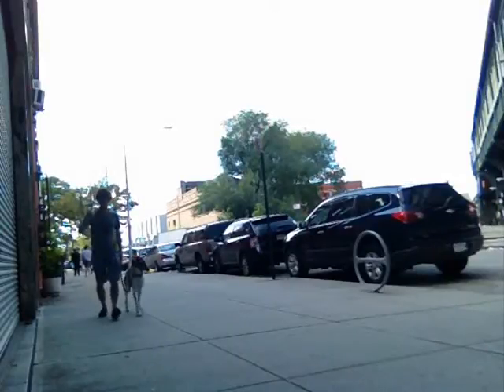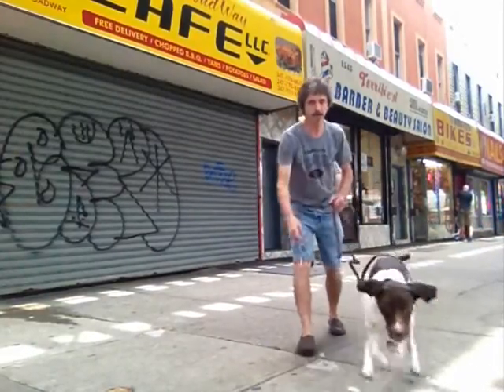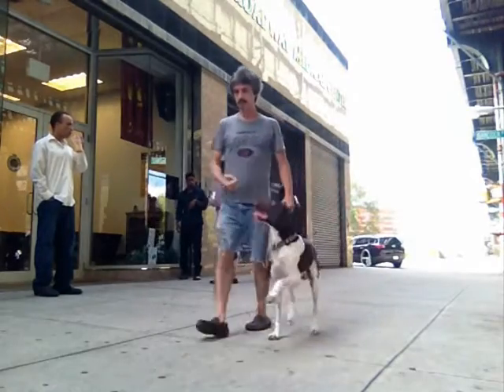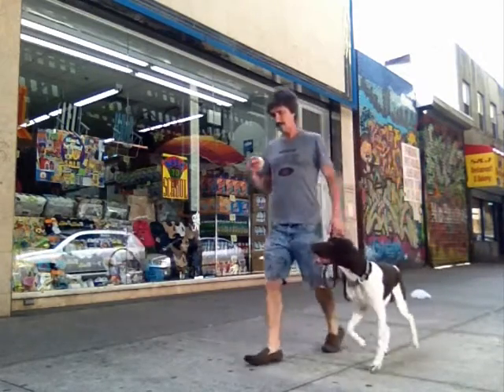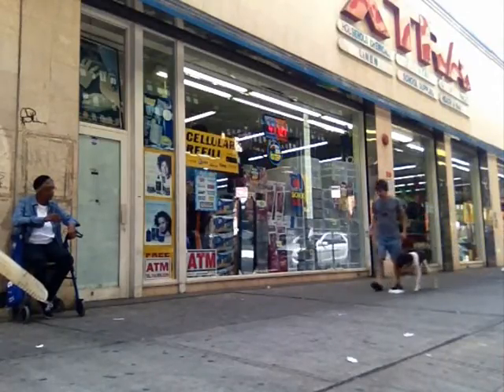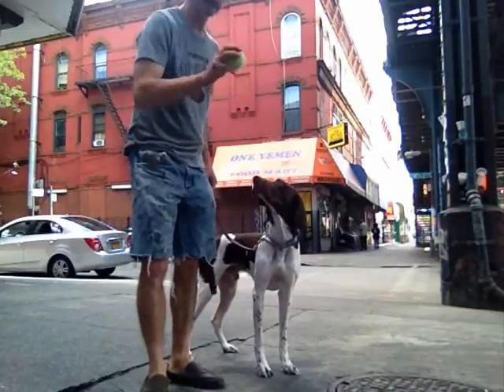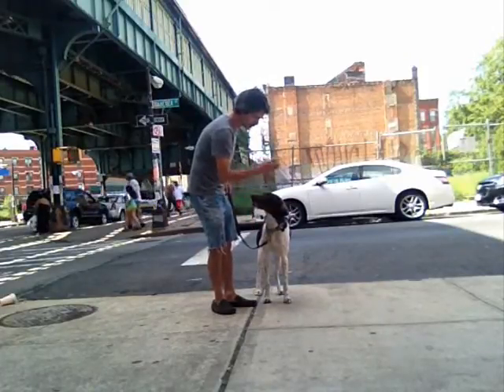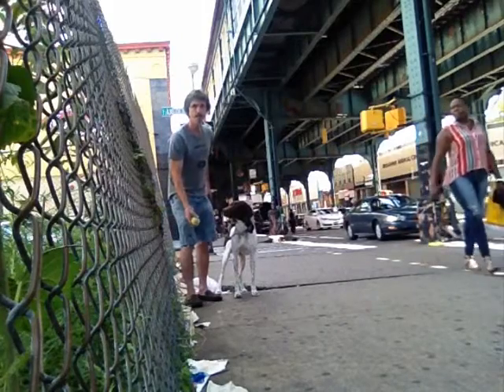How to Train Dog with tennis balls......Peter Caine, Brooklyn Dog Training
Peter Caine Dog Training Brooklyn NYC
ReadYourDog.com